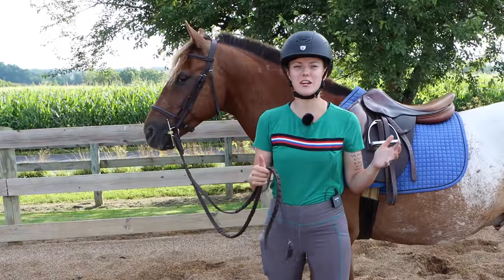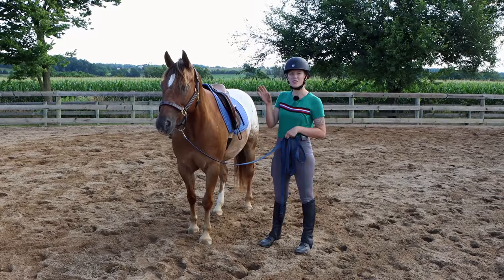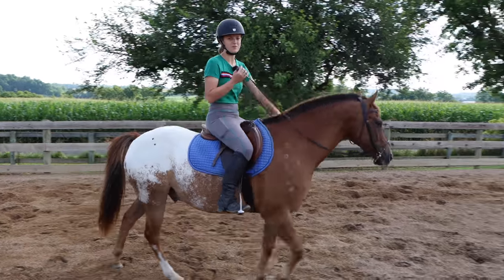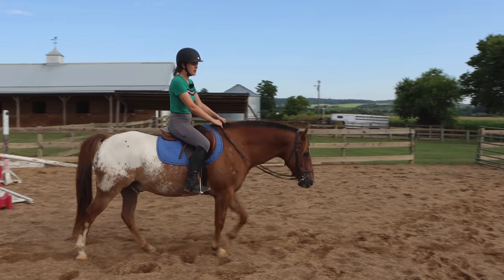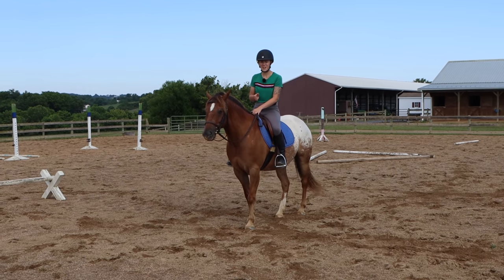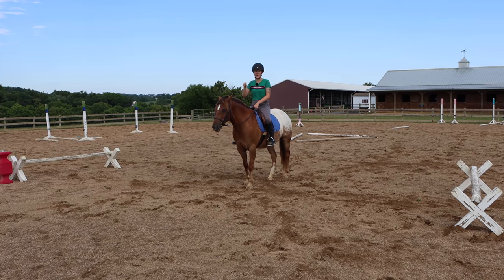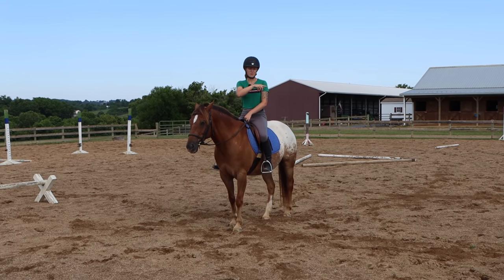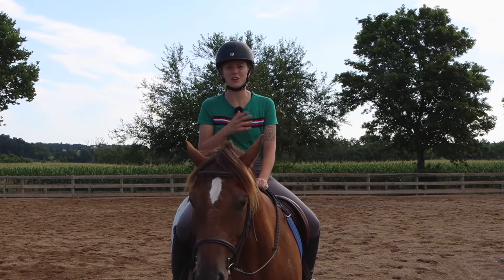THE #1 MISTAKE ENGLISH RIDERS MAKE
Whether you're an English horseback rider or not, this riding mistake could be holding you back!